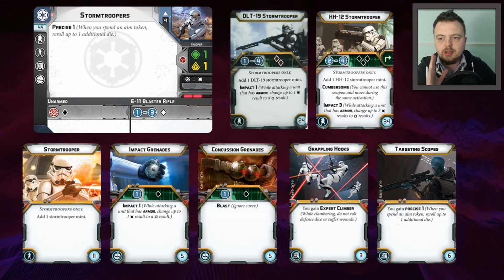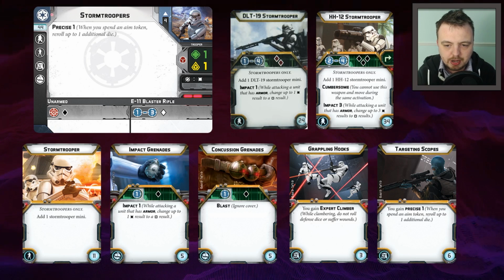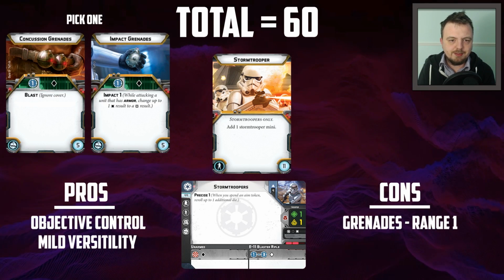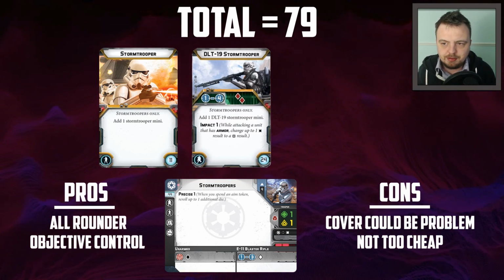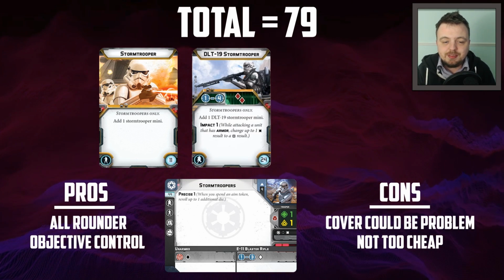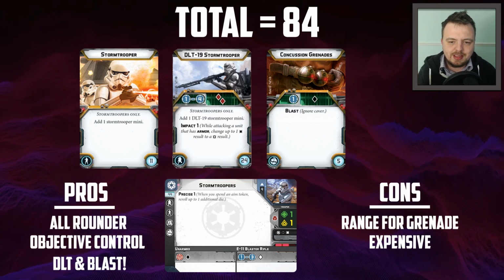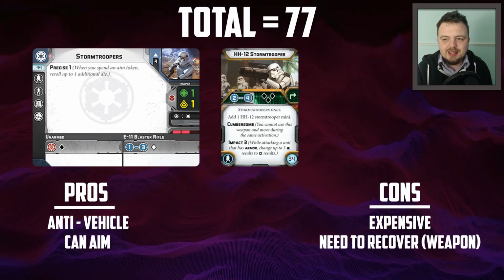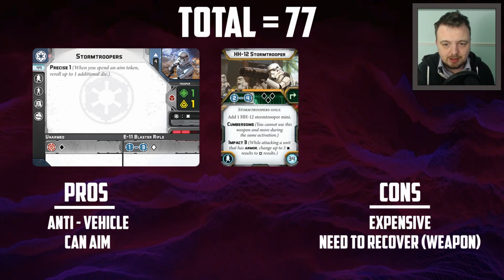Star Wars Legion - Stormtrooper - Basic Builds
Star Wars Legion Basic Stormtrooper Builds. In this one I have a quick look at the best storm trooper builds for star wars legion.

What are your builds?